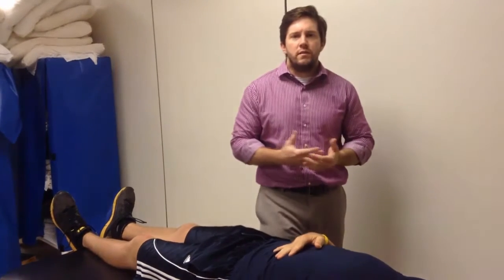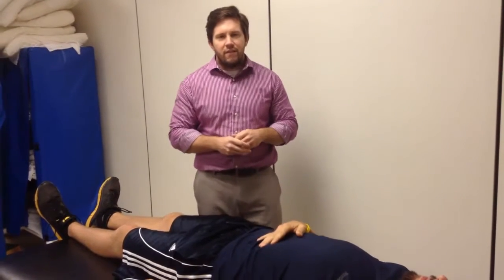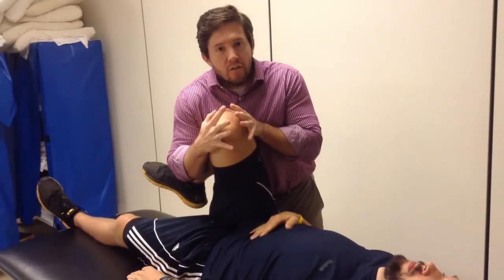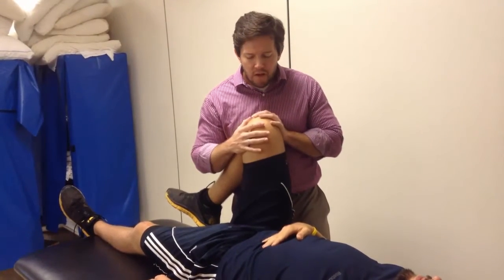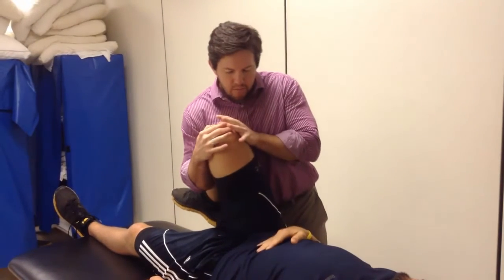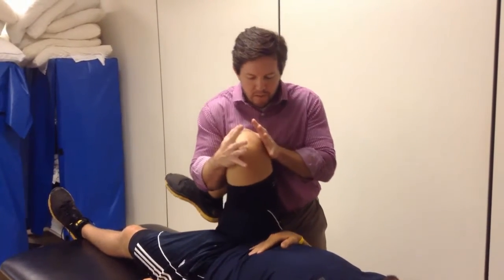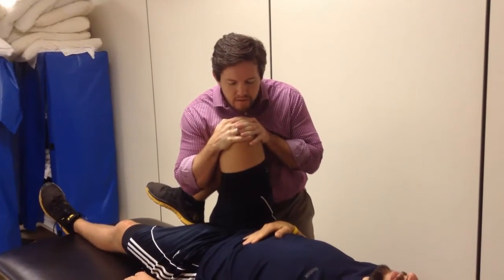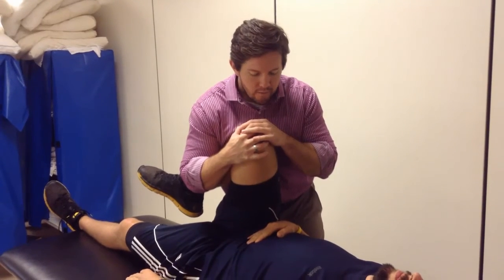Anterior Labral Impingement (FADIR) & Scour